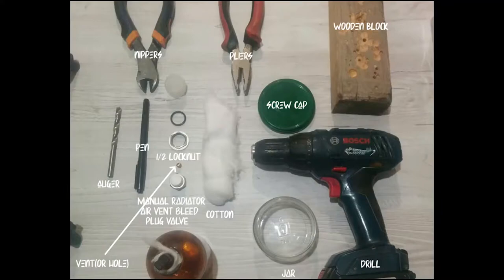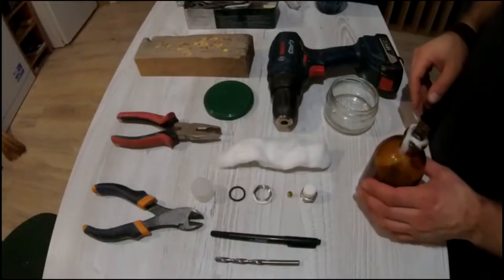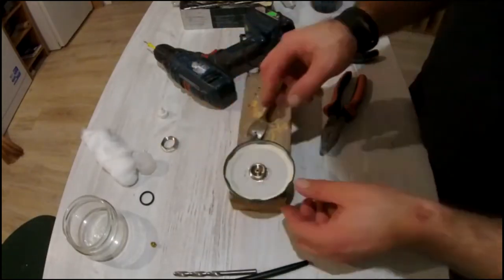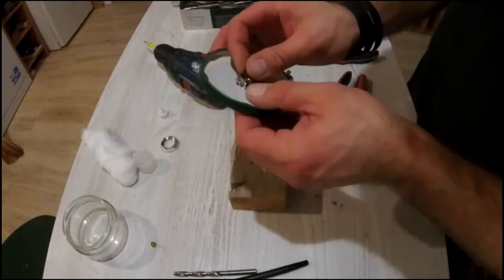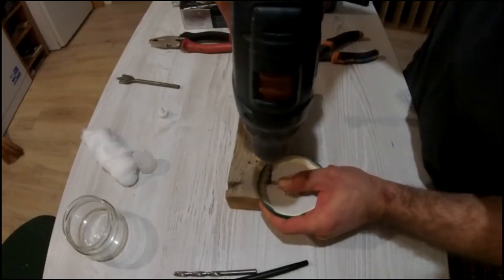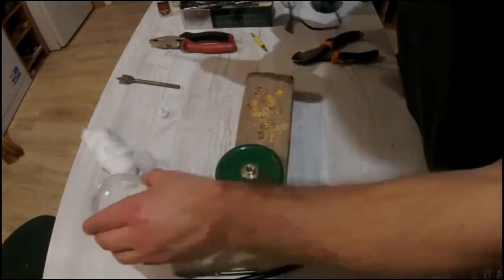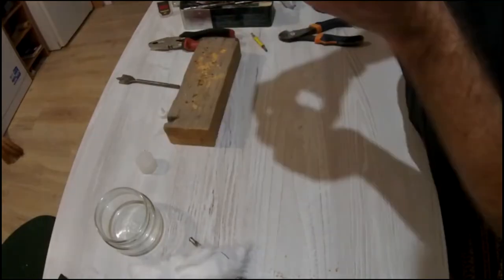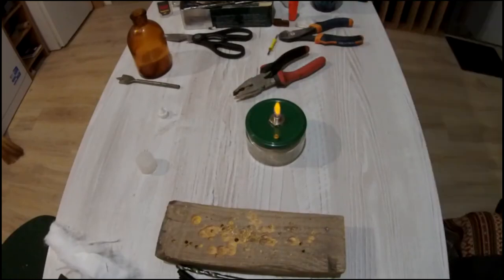🍄 Shroom Academy make alcohol burner for home lab. DIY alcohol burner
I want to show how you can make an alcohol burner for a home lab in 15 minutes. Easy DIY project with simple materials. Boost your mushroom cultivation.
The burner will be needed for the next stages of our shroomey experiments. Work breakdown:
Materials:

1)3/8" MANUAL RADIATOR AIR VENT BLEED PLUG VALVE
2)1/2 LOCKNUT
3)PLIERS
4)JAR WITH SCREW CAP
5)PEN
6)DRILL
7)WOODEN BLOCK
8)DRILLER
9)ALCOHOL(OR LAMP OIL)
10)VENT(OR HOLE )

Contents:
00:00 Introduction
00:12 Tools and materials
00:40 Central burner aperture drilling
02:28 Wick fitting
02:56 Mounting the bleed valve
03:13 Gluing up
03:30 Making a wick out of cotton
04:07 Soaking with alcohol
04:29 Trimming the wick